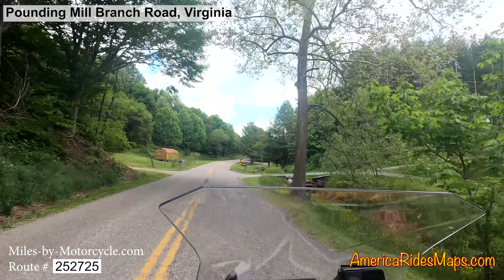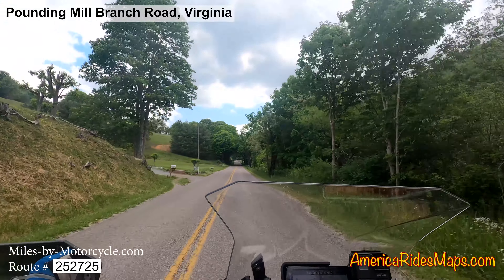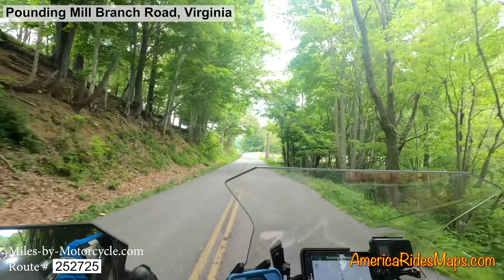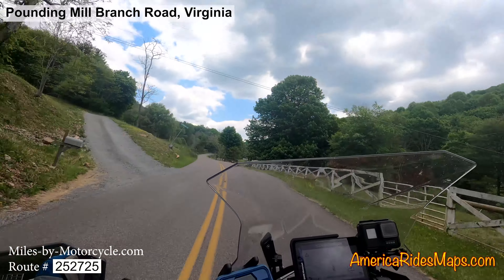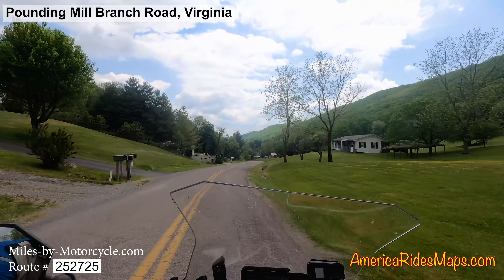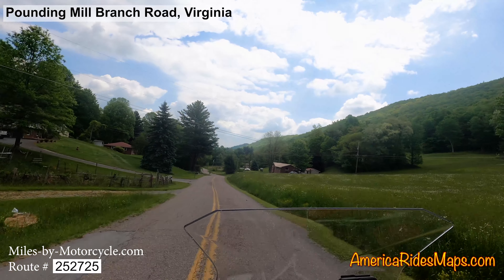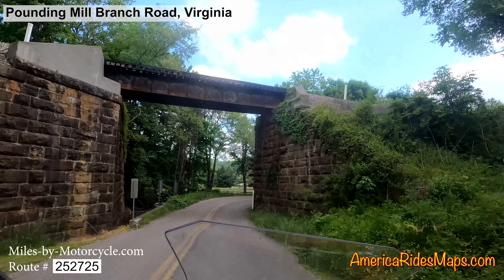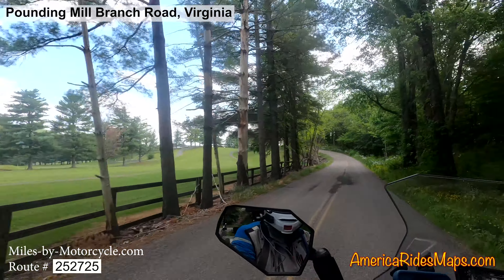Pounding Mill Branch Road Virginia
Views riding Pounding Mill Branch  Road, Virginia

This clip is attached to the video link on Miles-by-Motorcycle.com Route #252725 located in the members only America Rides Maps SUBSCRIPTION Group. One of the many features available at Miles-by-Motorcycle is video previews of selected routes. Just click the view icon on the road you wish to see.

Join Miles-by-Motorcycle FREE now to enjoy the trip planning features, the collections of motorcycle roads, and plan your next ride.

BIO: Wayne Busch runs America Rides Maps producing the most comprehensive and detailed motorcycle ride maps of the Blue Ridge Mountains. He rides today with his wife Jackie. They live and work in Waynesville, NC, USA.